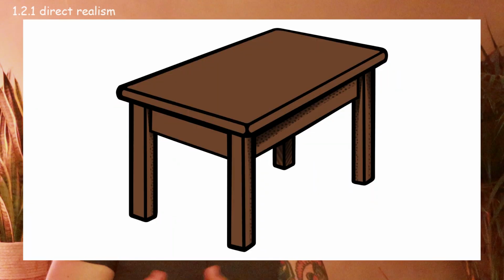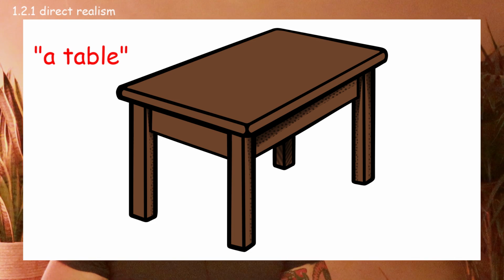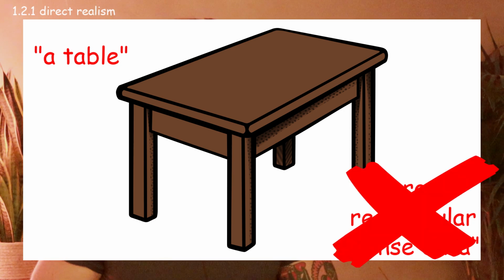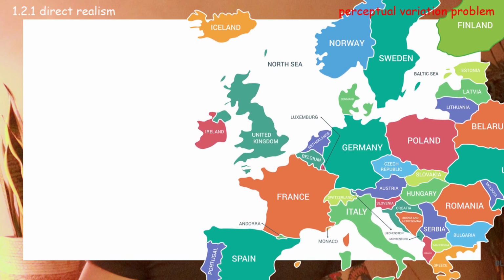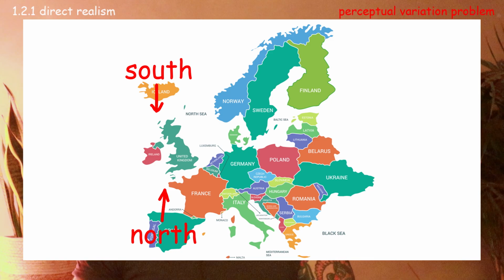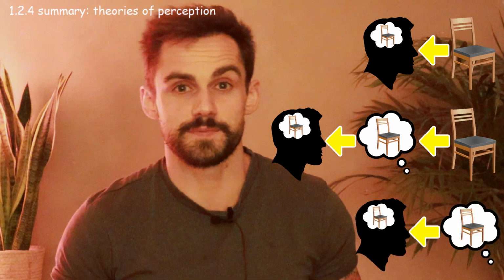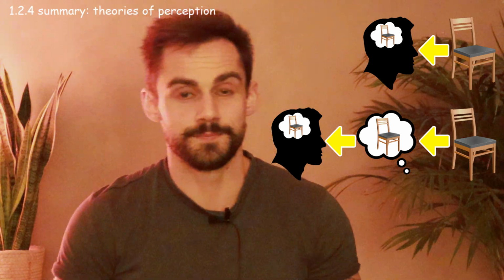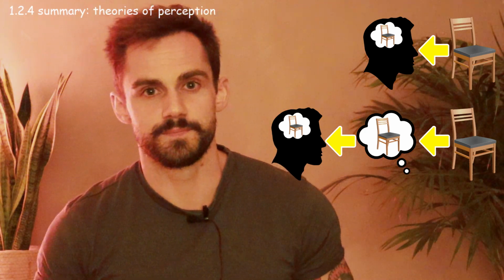Knowledge from Perception: Direct Realism, Indirect Realism, and Idealism (Epistemology Episode 2)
An overview of 3 philosophical theories of perception: direct realism, indirect realism, and Berkeley's idealism.

There's really 2 questions in this topic. The metaphysical question is about the nature of reality: Do objects still exist when we are no longer perceiving them? Or is everything entirely mind-dependent? Then the epistemological question is about how we are connected to and perceive this reality: Do we perceive reality directly or is there something in between reality and our perception of it?

Direct realism says objects do exist (i.e. they exist mind-independently), and it is these objects we perceive. Indirect realism also says objects exist, but says we perceive them indirectly via sense data. Then Berkeley's idealism says there is no such thing as mind-independent objects - things only exist as ideas or perceptions. We look at some of the arguments for and against these theories.

These videos are based around the AQA A-level philosophy syllabus.

00:00 Intro
01:30 Direct realism
02:57 Time lag problem for direct realism
05:36 Perceptual variation problem for direct realism
09:33 Illusion problem for direct realism
12:05 Hallucination problem for direct realism
13:53 Indirect realism
16:05 Veil of perception problem for indirect realism
17:31 Mind-independent objects are the best hypothesis response to veil of perception problem
22:07 The involuntary nature of perception response to veil of perception problem
23:34 The coherence of different senses response to veil of perception problem
24:59 The mind-independent objects cannot be like sense data problem for indirect realism
28:27 Idealism
29:48 Berkeley's master argument against realism
31:52 The solipsism problem for idealism
32:50 The role of God in Berkeley's idealism
36:23 The problems with the role of God problem for idealism
39:53 The illusion and hallucination problems for idealism
43:07 Summary: Theories of perception
45:01 Outro and book recommendations

- My book
- An Essay Concerning Human Understanding by John Locke.
- Three Dialogues between Hylas and Philonous in Opposition to Sceptics and Atheists by George Berkeley.
- The Problems of Philosophy by Bertrand Russell